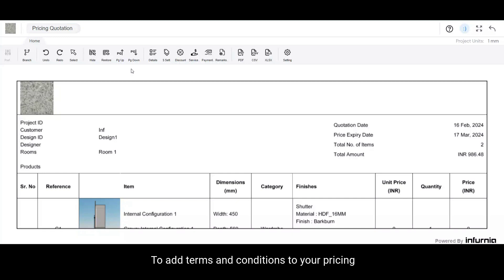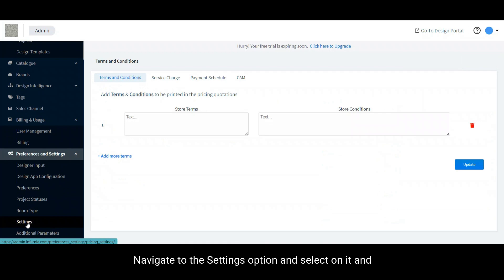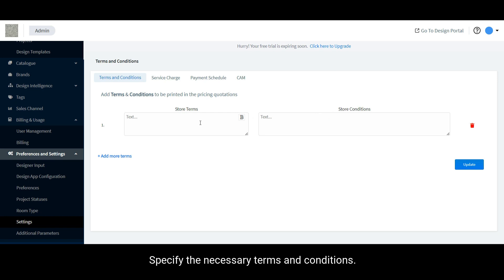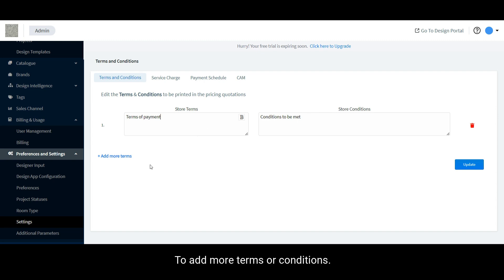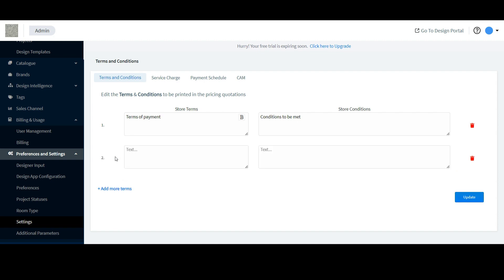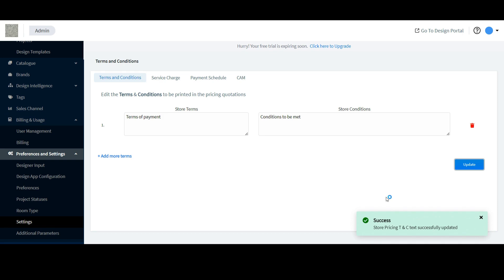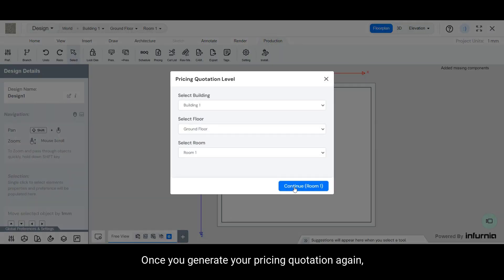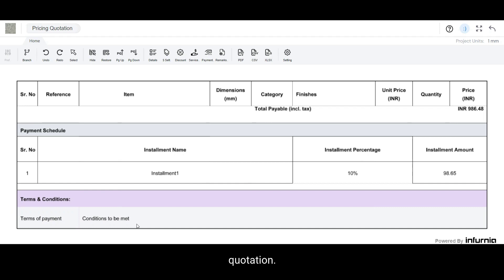How to add terms and conditions to pricing quotation via admin